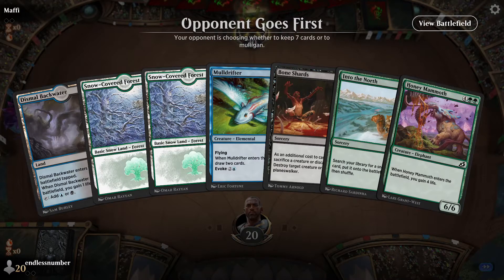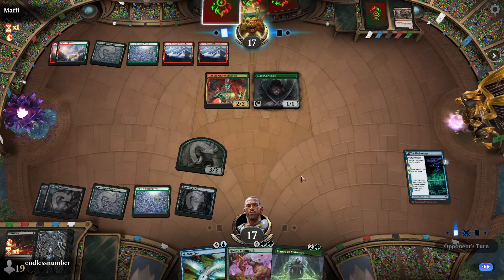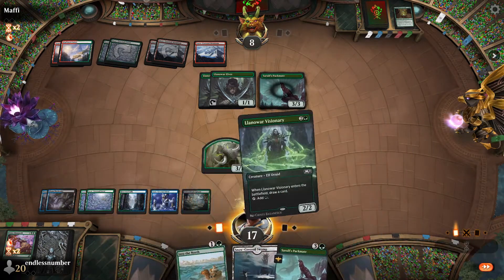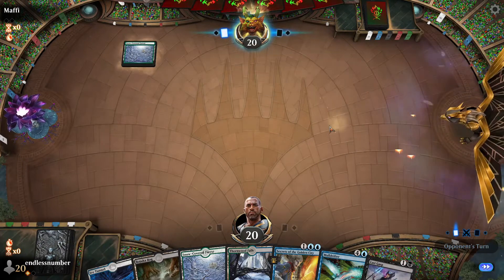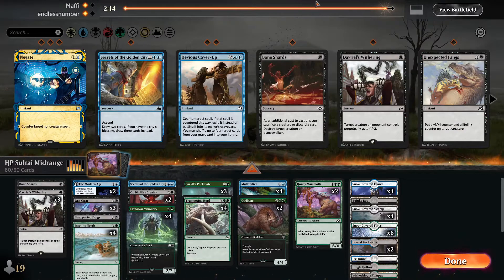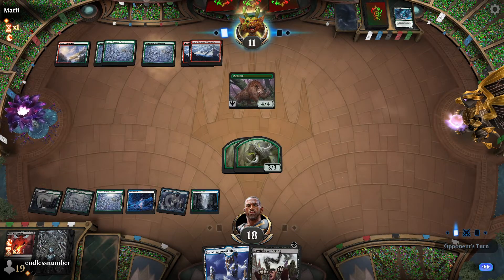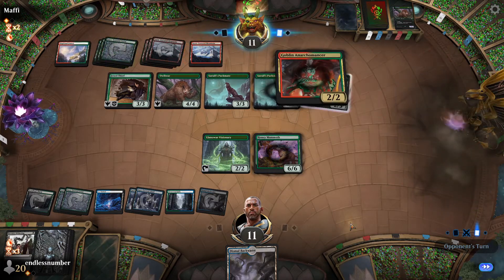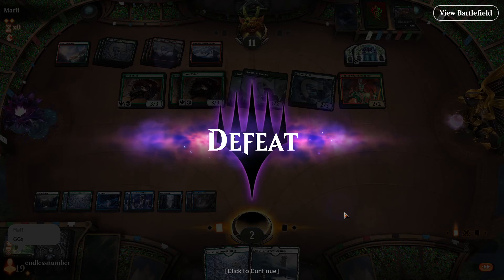Historic Pauper: The First Journey — Match 4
The first tournament organized by the MTGA Pauper community with gem prizes!

Historic Pauper is a MTG format using cards released at common rarity on MTG Arena.